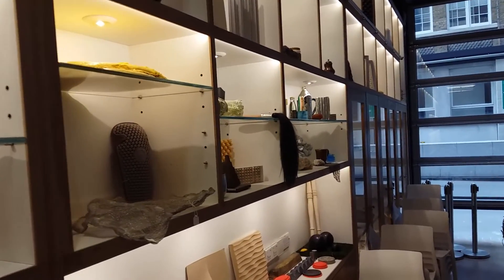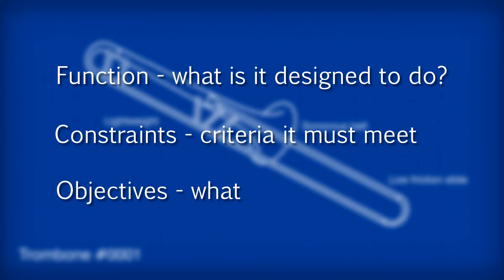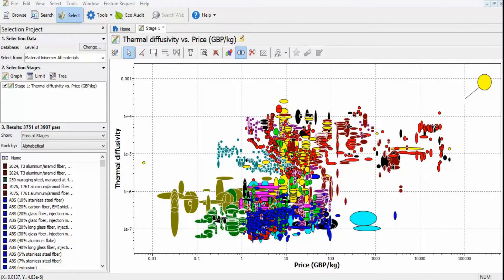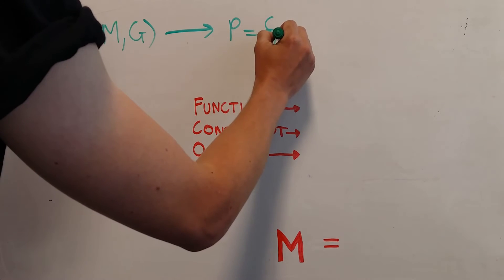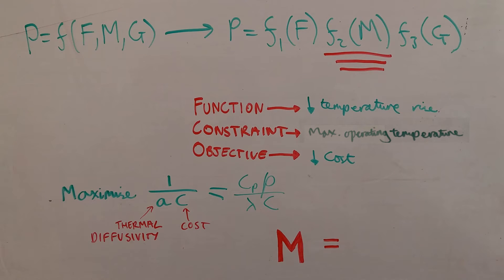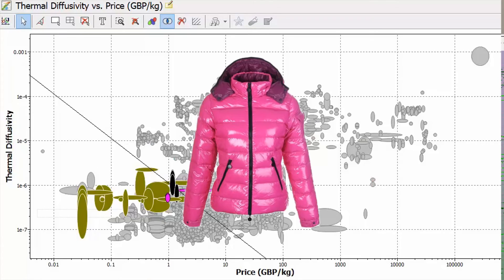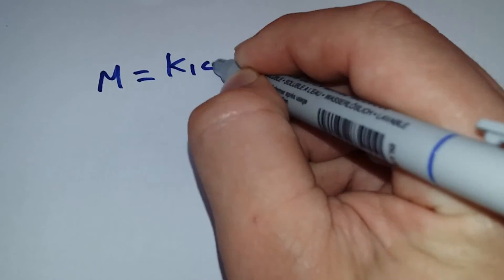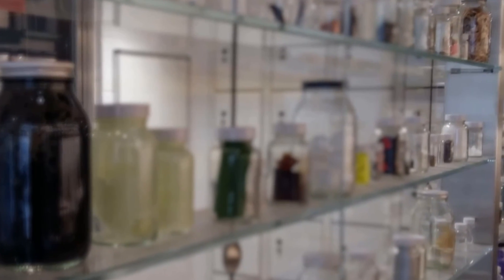Material Selection: Using CES Edupack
How do we choose what material an object should be made out of using CES Edupack?

Produced for UCL Mechanical Engineering